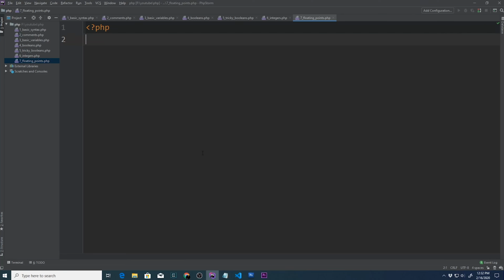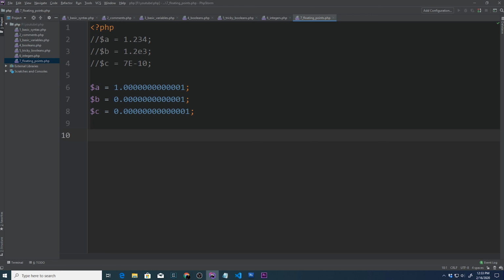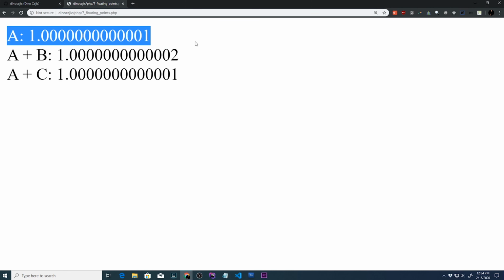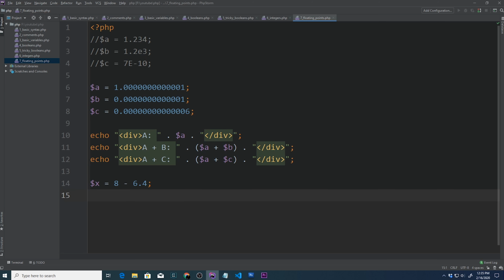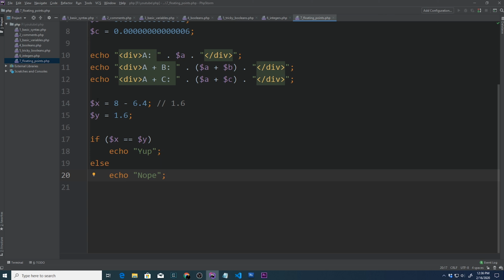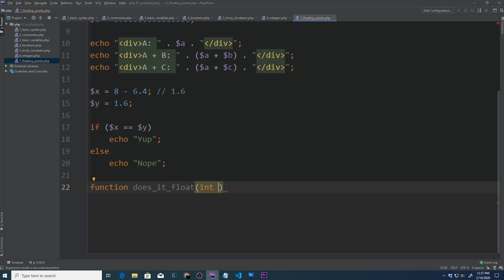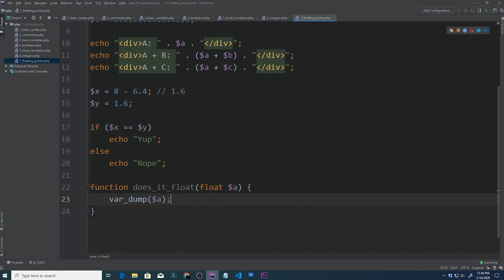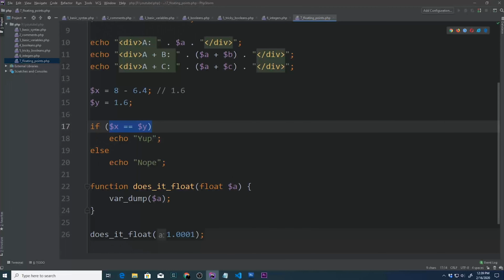Floats/Doubles - PHP - P7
Floats and doubles are the same thing in PHP. The following numbers are considered floating point numbers.

$a = 1.234;
$b = 1.2e3;
$c = 7E-10;

Floating points in PHP have precision for up to 14 digits. That includes the cumulative digits, before and after the period. We'll create two variables with 14 total digits and one with 15 digits. We'll add them and see the results that we get.

// 14 digits
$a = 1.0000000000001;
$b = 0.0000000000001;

// 15 digits
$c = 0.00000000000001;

echo "A: " . $a;
echo "A + B: " . $a + $b;
echo "A + C: " . $a + $c;

The results that we get are:
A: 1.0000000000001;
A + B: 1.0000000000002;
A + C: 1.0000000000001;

The first two results are correct, but the last one, A + C, is not. The result should be: 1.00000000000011, and yet the last 1 is clipped off. Since the maximum precision of a floating point number is 14, the 15th number is truncated.

If we modify the last number in variable $c to equal 6 instead of 1, the new result A + C will equal 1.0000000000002.

// 14 digits
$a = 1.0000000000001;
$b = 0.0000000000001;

// 15 digits
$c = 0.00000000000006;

echo "A: " . $a;

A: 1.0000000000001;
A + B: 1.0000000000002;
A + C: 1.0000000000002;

As of PHP 7, the float data type can be used for type hinting. You will not be able to use the double data type since PHP sees it as a class when attempting to type hint.

My Books
An Illustrative Introduction to Algorithms